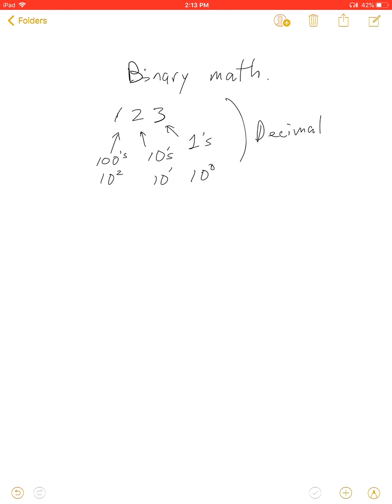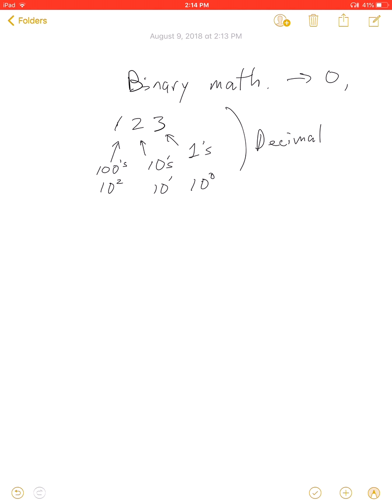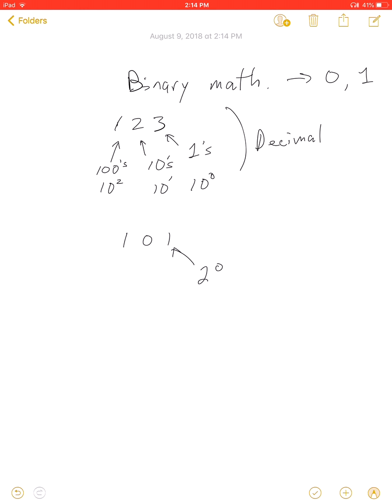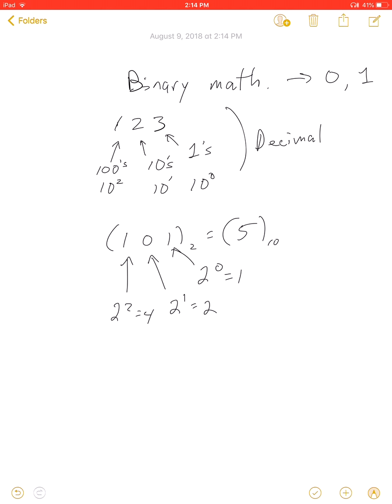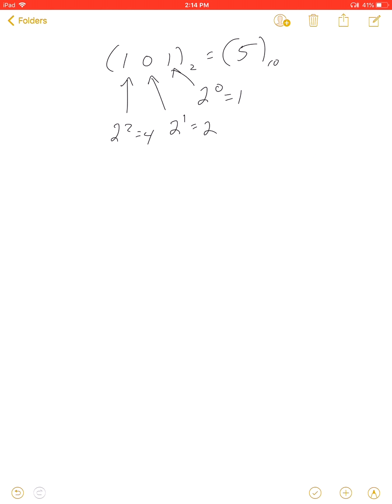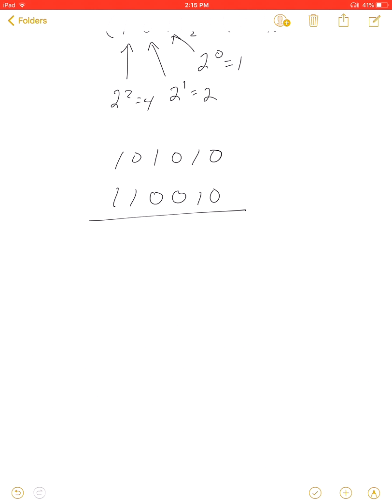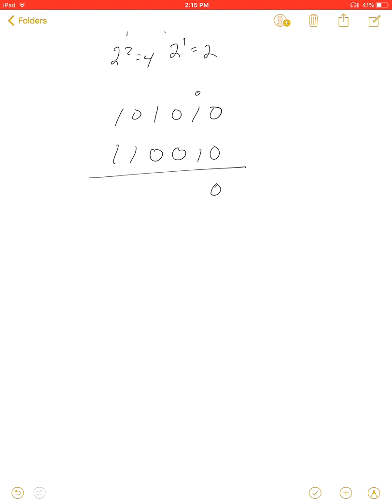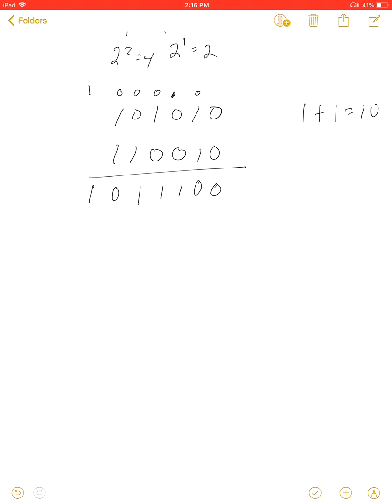Rosen 12.3 - 2